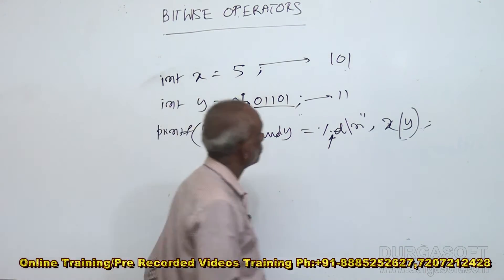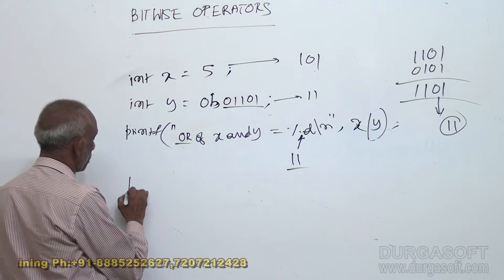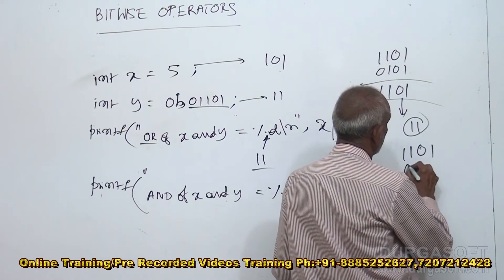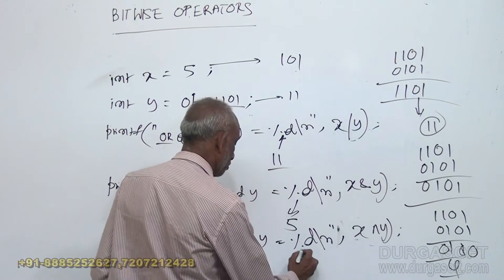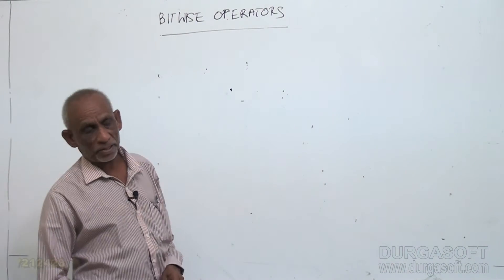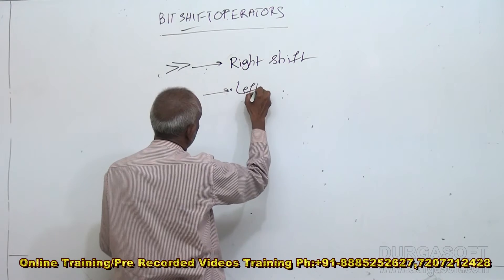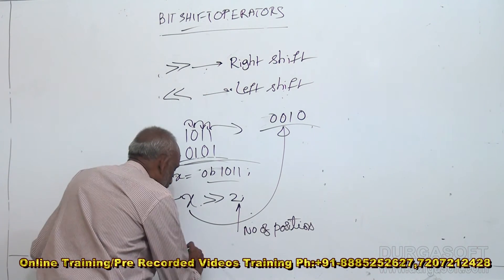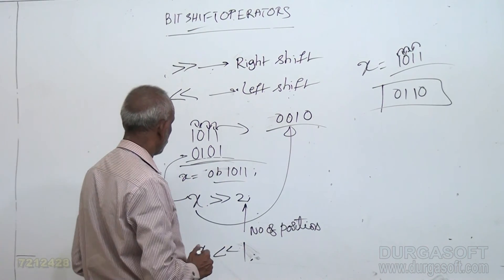C Language tutorial||onlinetraining||Bitwise Operators Part-2 by Sivaramayya